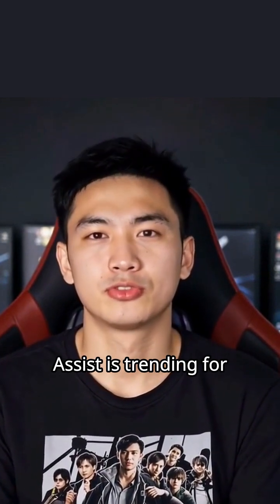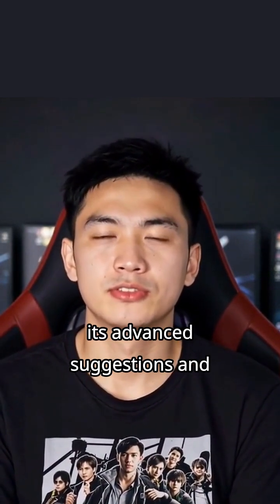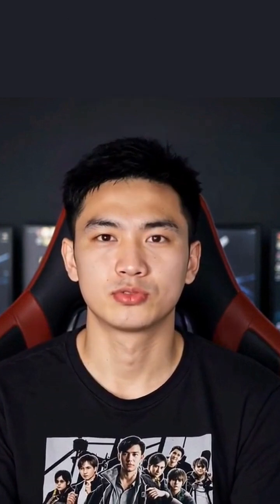Top AI Coding Assistants of 2023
Join Josh as he explores the hottest AI coding trends! Discover how GitHub Copilot, Cursor, Google Gemini, and newcomers like Bolt and Cline are revolutionizing coding with real-time generation, advanced suggestions, and seamless integrations. Learn why specialized tools are the future of coding!